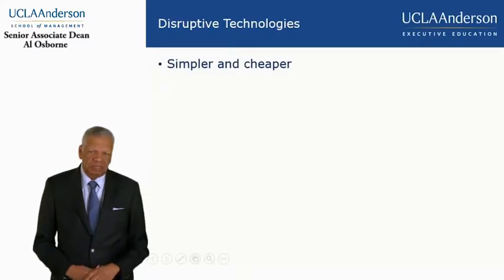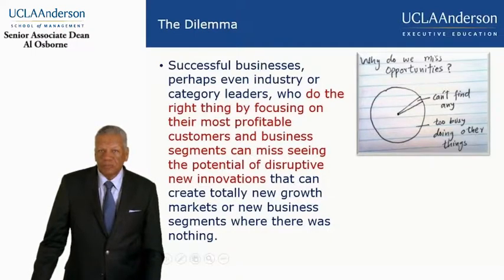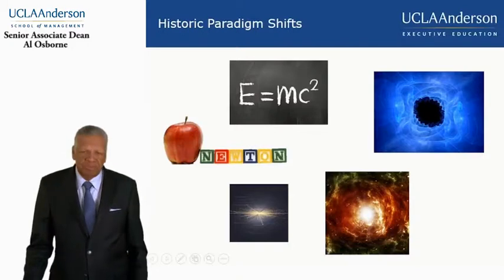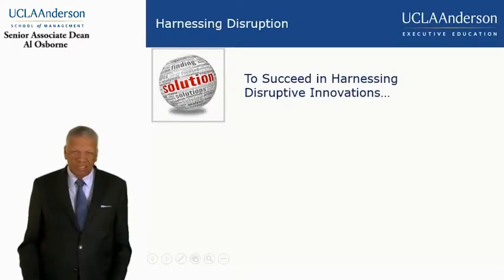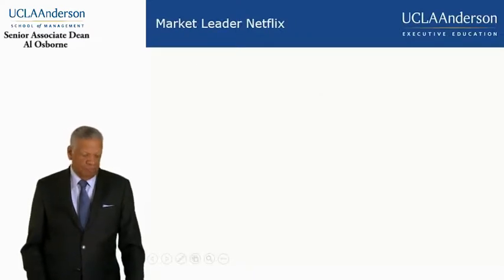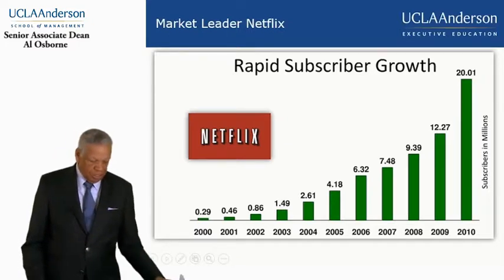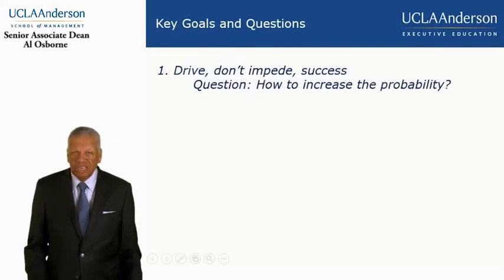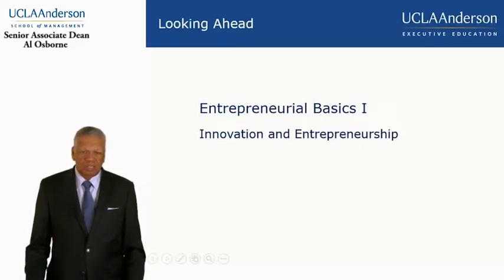ENTREPRENEURSHIP Certificate 2 Course 3 Module 4 Video 2: Disruptive Innovation